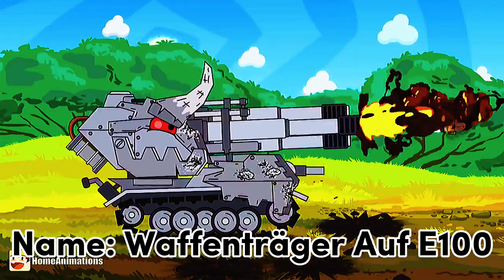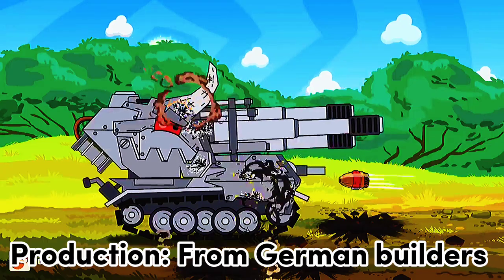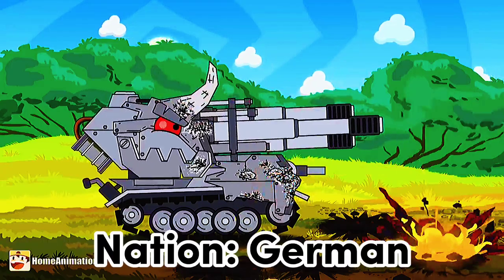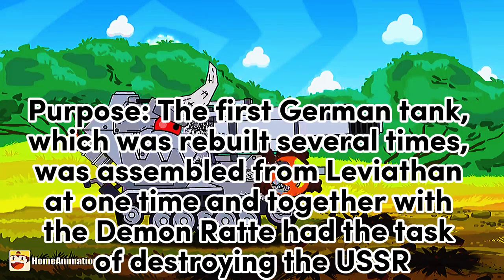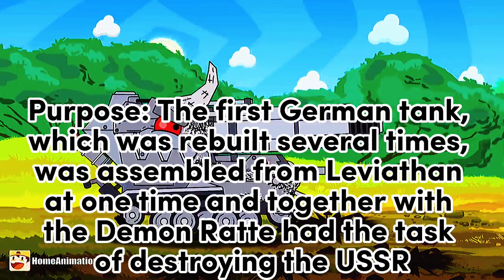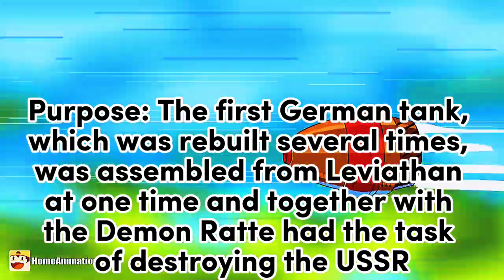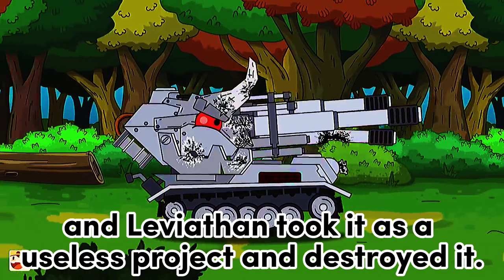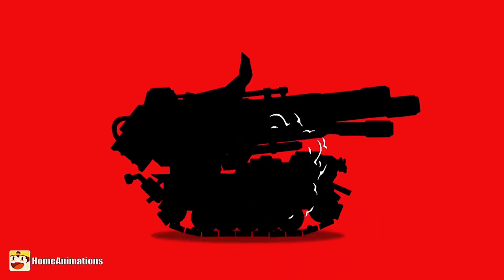Waffenträger Auf E100 [Tank Characteristics #8]